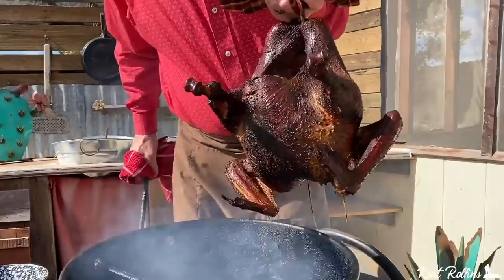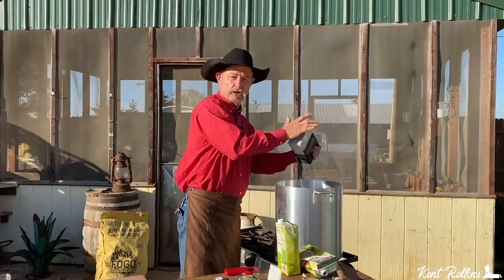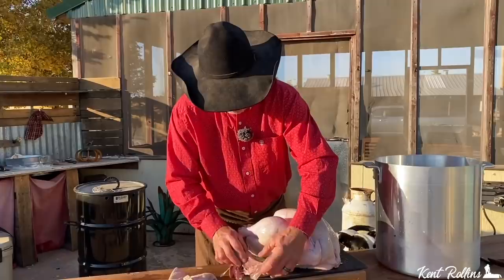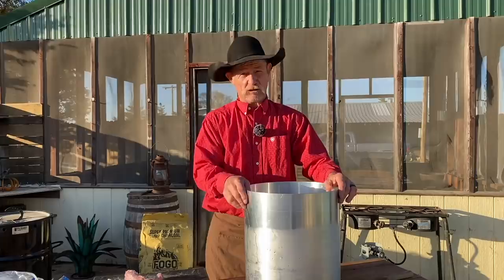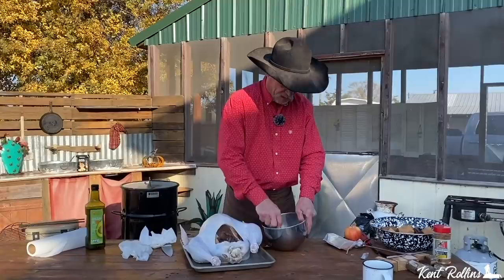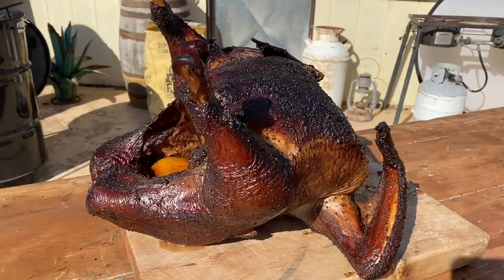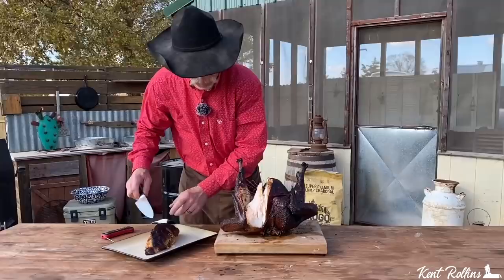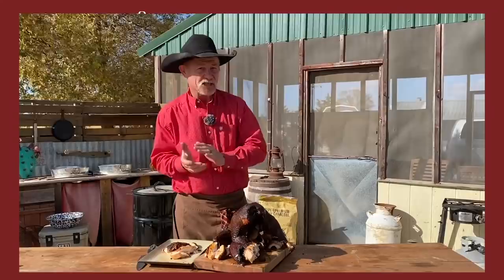Smoked Turkey | Pit Barrel Smoked Turkey Recipe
Printable recipe below! Stay in touch with more recipes and tips in our email newsletter